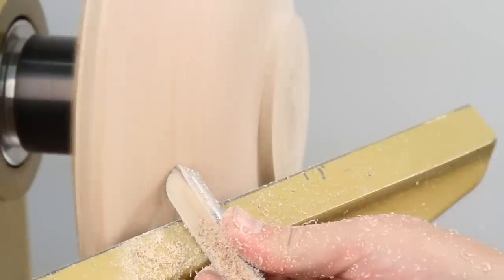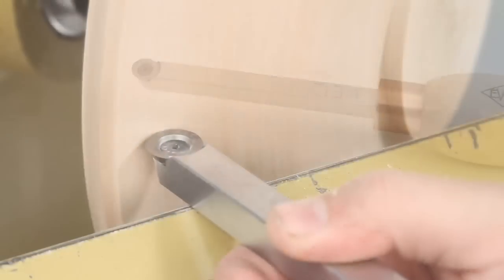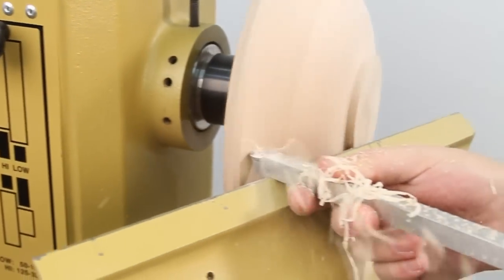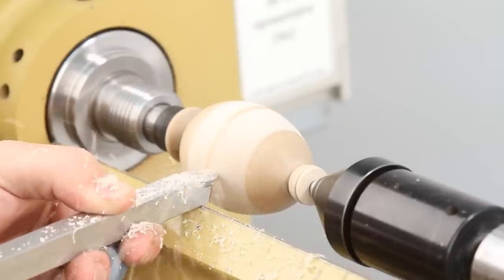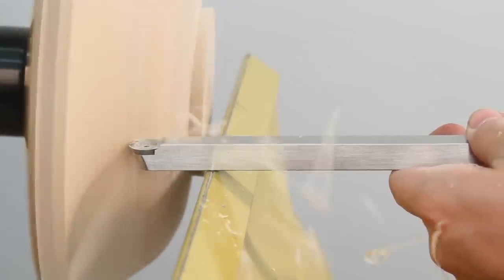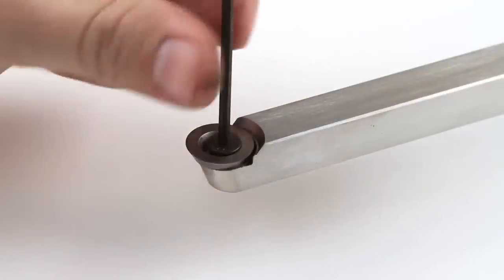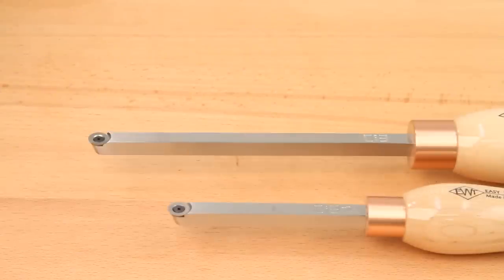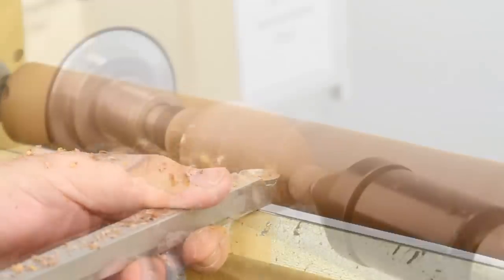Easy Finisher by Easy Wood Tools (Woodturning Tool)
Make woodturning easier with the Easy Finisher by Easy Wood Tools.

With the Easy Finisher, "riding the bevel" and complicated bevel angles are a thing of the past. Turning projects from beginning to end is a breeze with this incredibly versatile tool. While the razor sharp carbide cutter leaves a super smooth surface on most woods. Includes circular carbide cutter, mounting screw and wrench.

Easy Wood Tools innovative approach to woodturning has made their tools very popular with woodturners of all skill levels. By reducing the "getting started" learning curve to only a few minutes and eliminating the need to sharpen, Easy Wood tools will have you peeling wood away effortlessly in only minutes. All tools are made of solid stainless steel and are supplied with genuine maple handles.

- SOCIAL MEDIA -